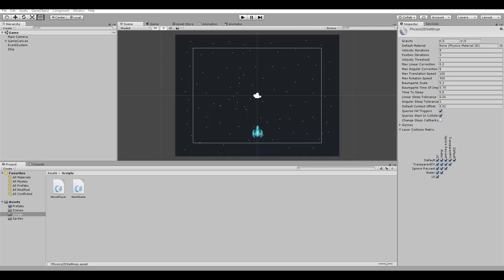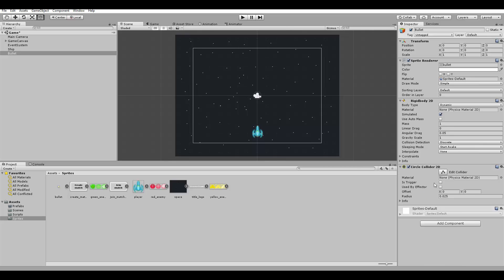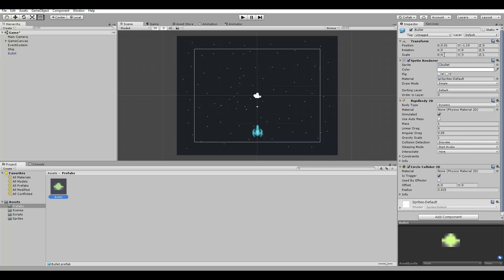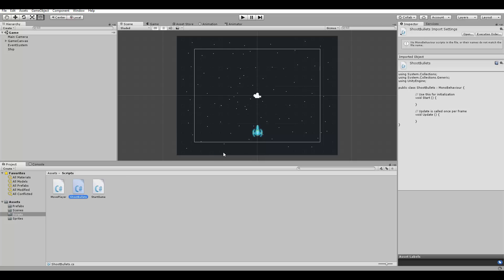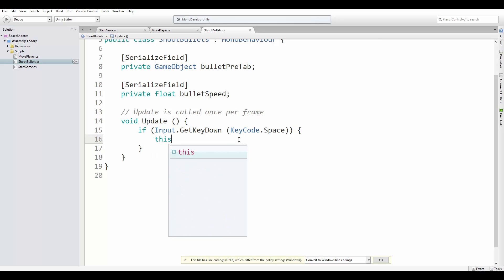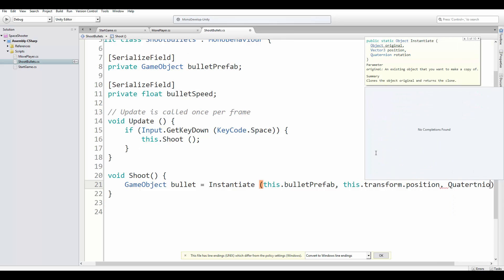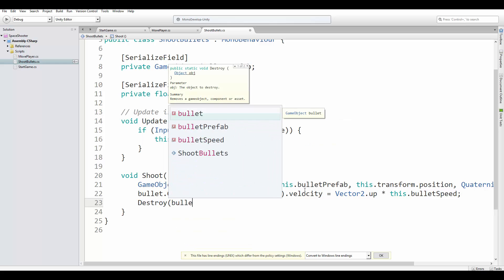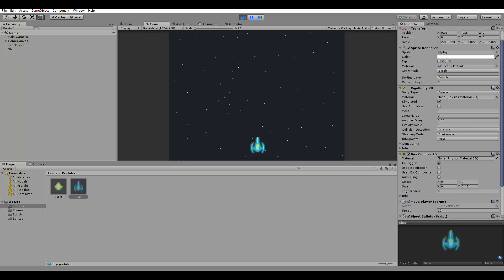Multiplayer Game Development with Unity - Shooting Bullets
From Zero to Creating Your Own Games with Unity. Build 2D, 3D, Mobile, Virtual Reality and Augmented Reality Games!